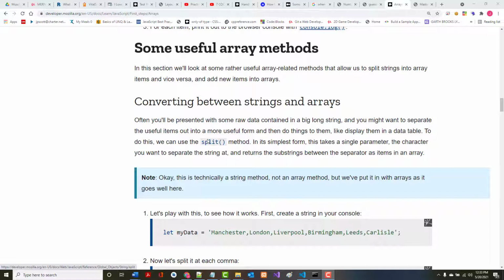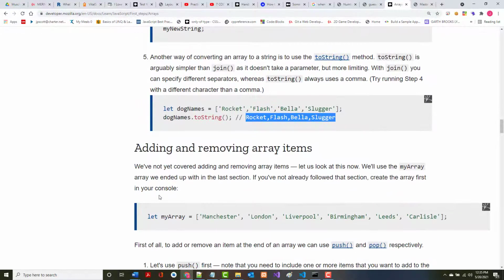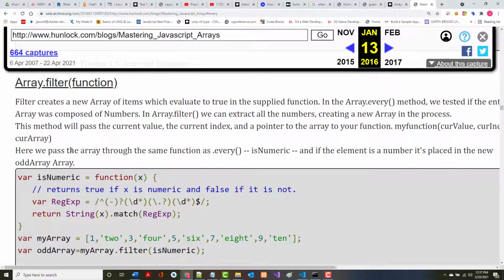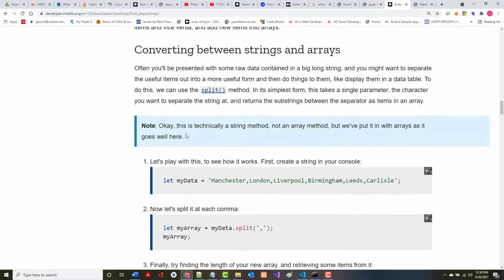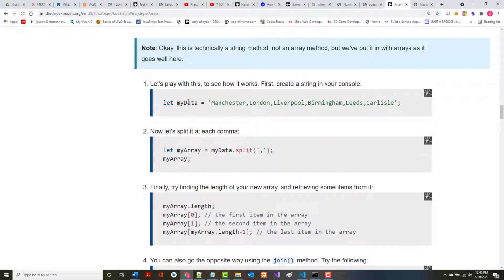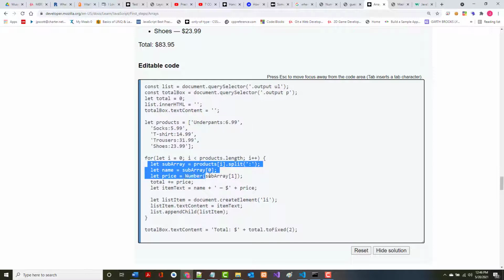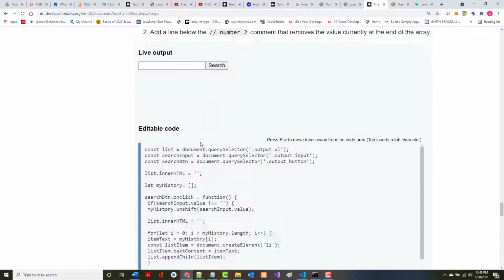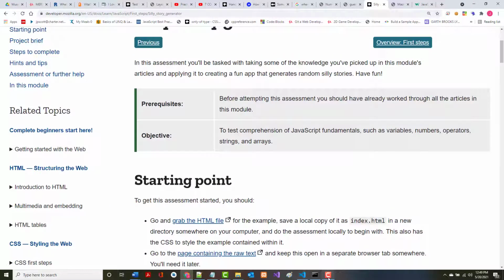JavaScript - First Steps - Part09.2